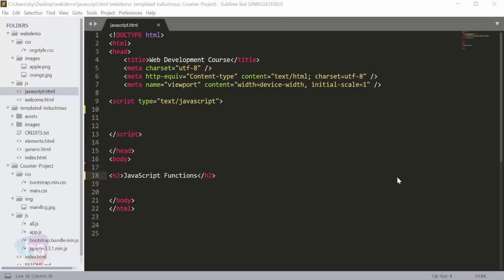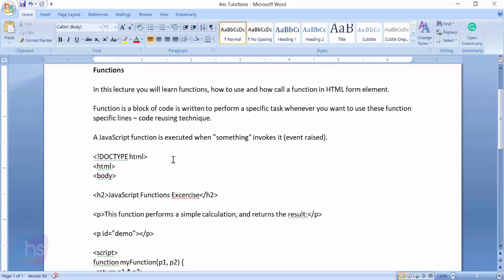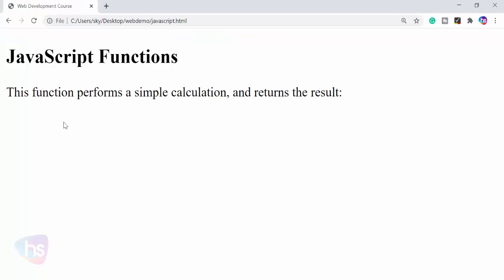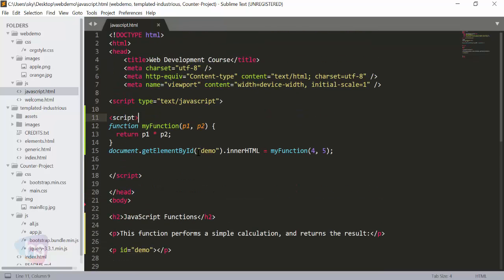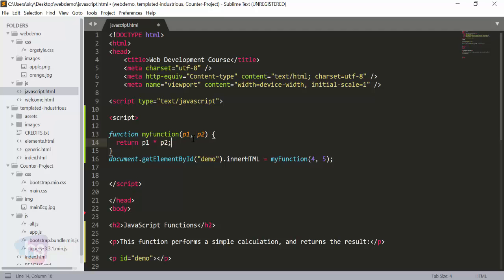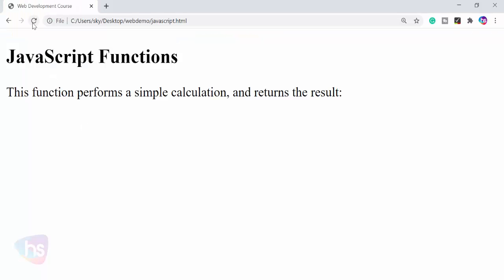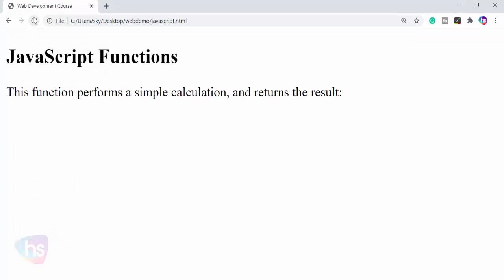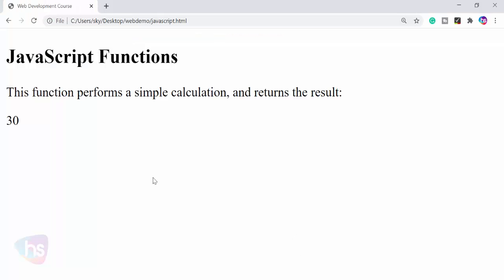Functions in JavaScript | Online Web development Tutorial | Sekharmetla | Harisystems